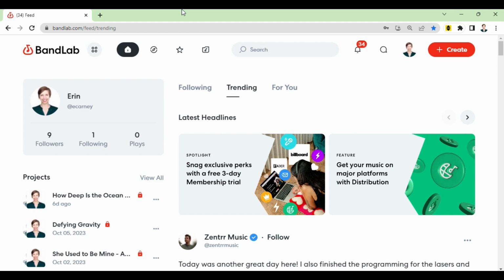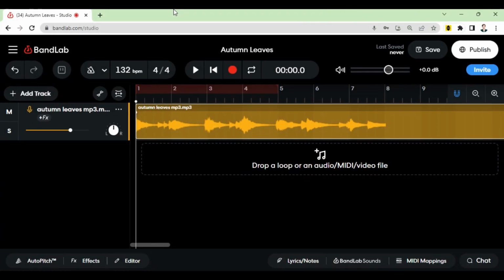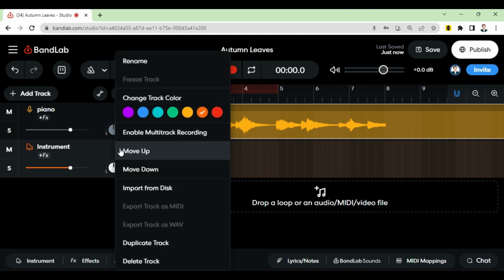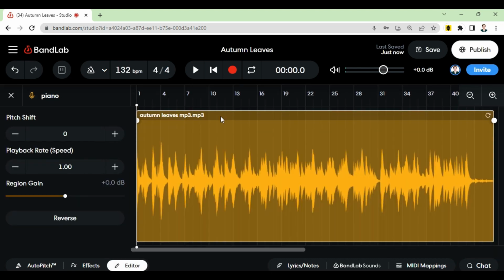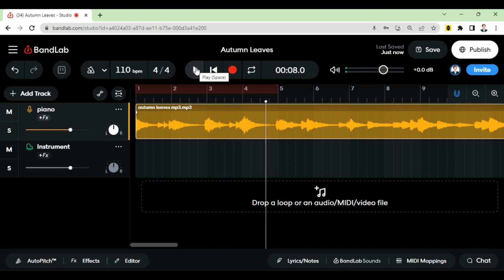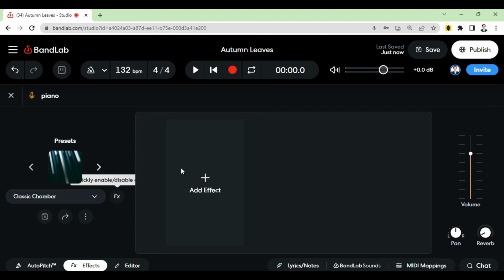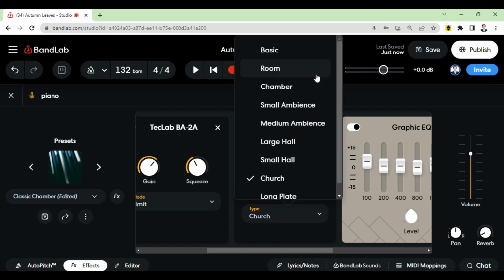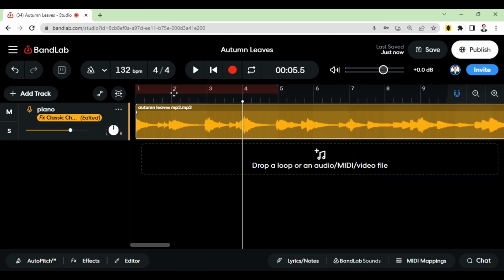BandLab Walkthrough For Teachers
This walkthrough goes through the basics of navigating a BandLab project. Use BandLab to collaborate with students across the world in real time.

0:55 - starting a new project
1:45 - uploading tracks
2:15 - manual saves
2:30 - tracks
3:30 - mute and volume
4:15 - changing the key
5:05 - changing the tempo
5:50 - adding collaborators
6:20 - adding effects
8:35 - adding notes